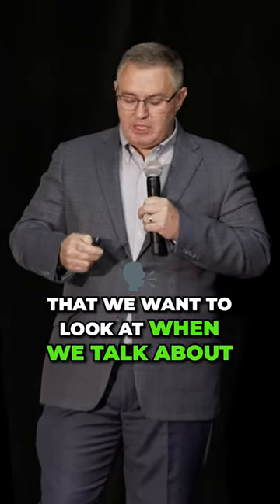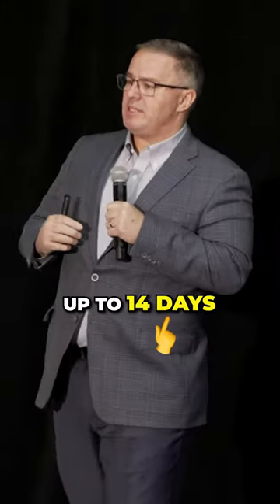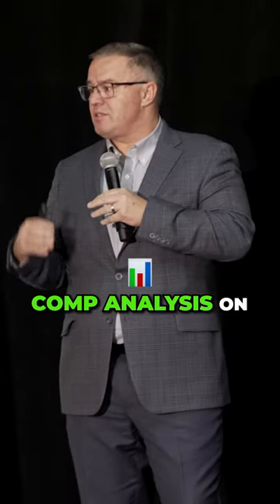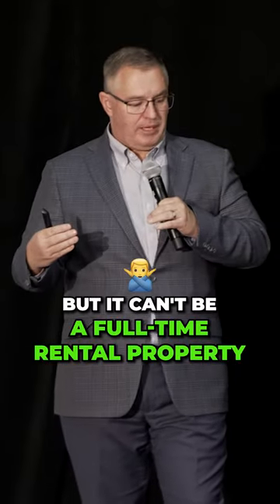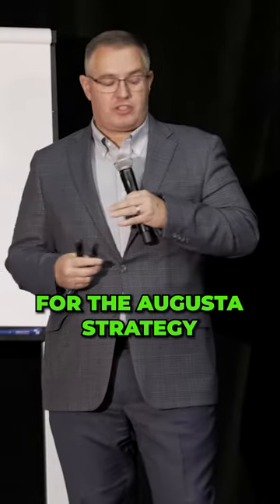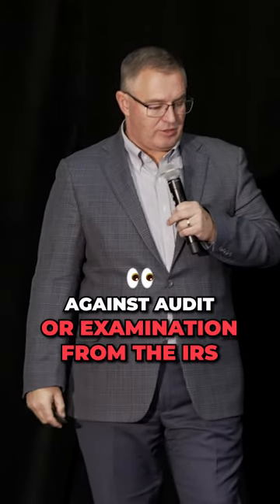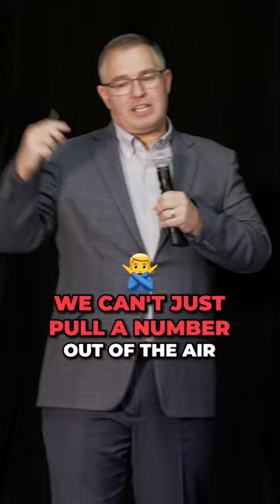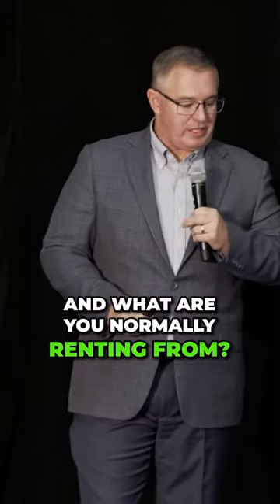What is the Augusta Rule? (For Business Owners)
Save Money On Taxes Today